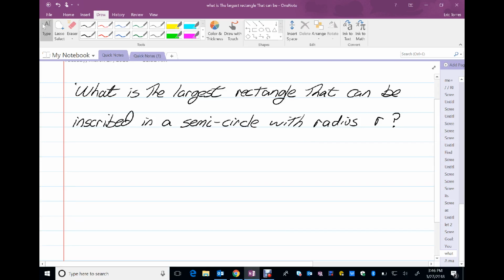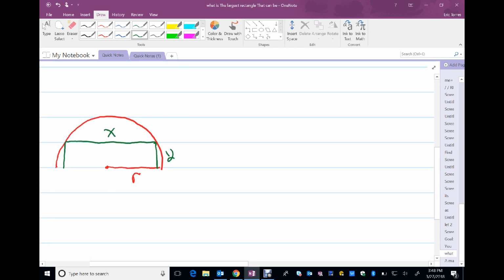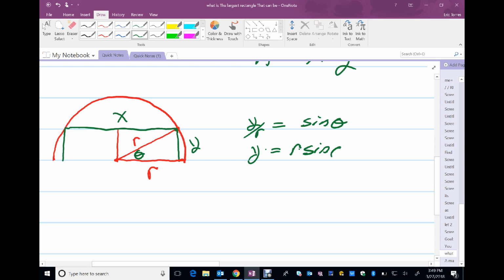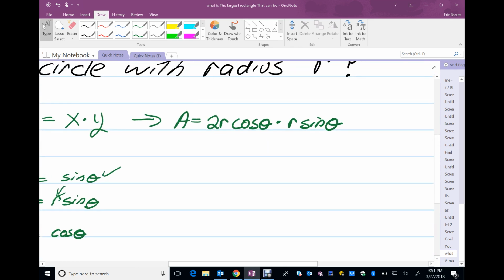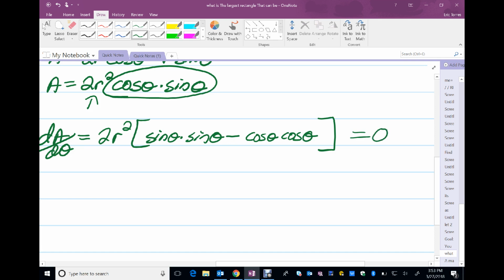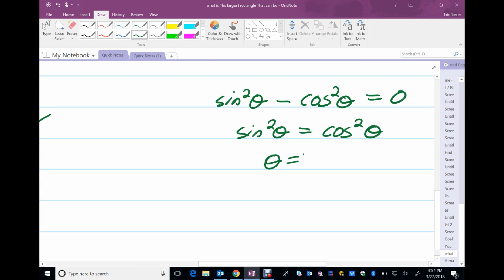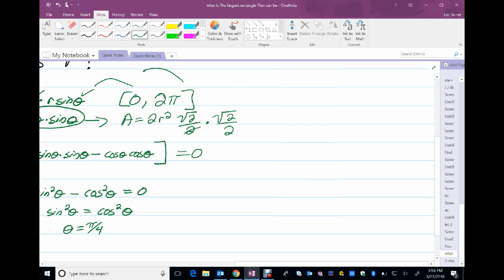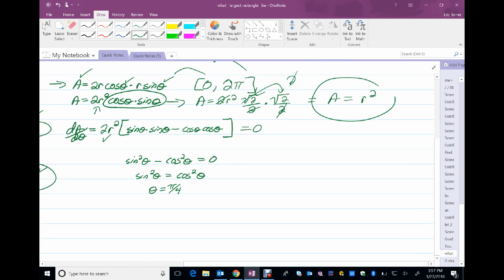Optimization Example: Rectangle inscribed in Circle